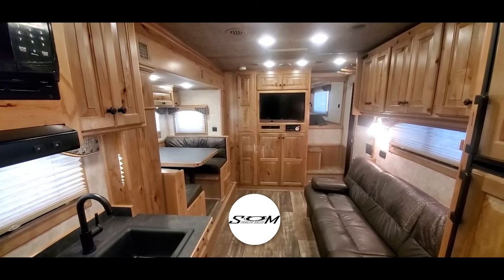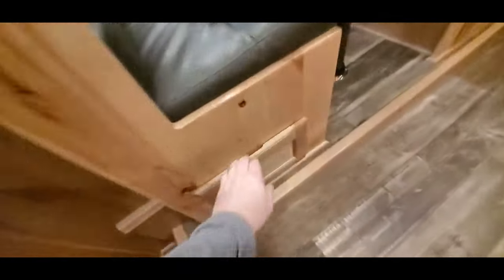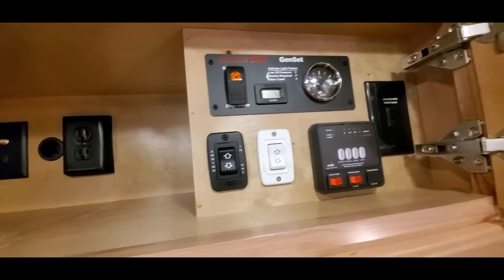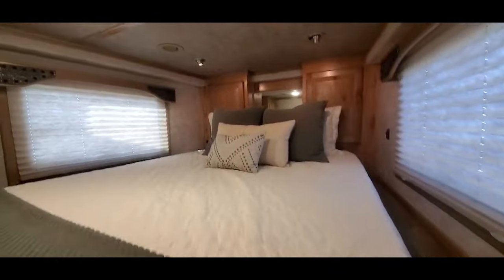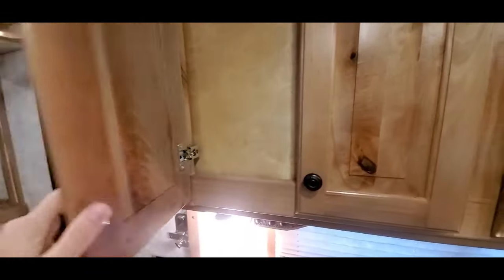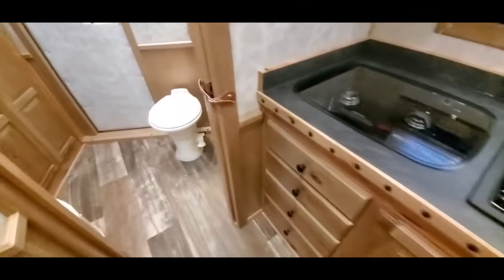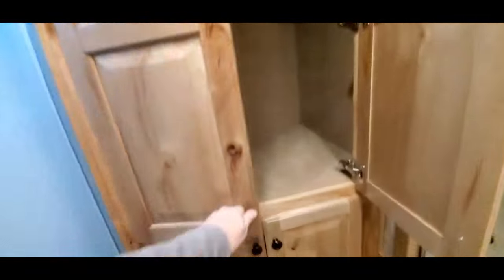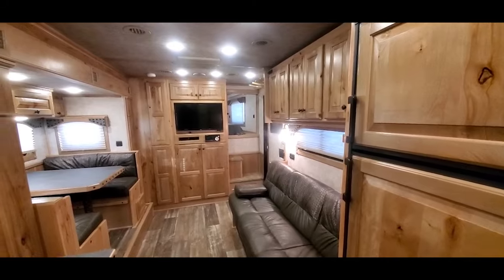New 2024 15'9" Trail Boss Living Quarter Tour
15'9" Trail Boss Custom LQ Tour

Living Quarters Features:
Interior: 15'9" Trail Boss Conversion, Sleeps 6, 77" Slide Out, Beechwood Cabinets, Designer Valances and Tacks

Comfort: Onan Generator, 18' Electric Awning, Ducted 15k AC Unit, Leather Sofa and Dinette Sleepers, Queen Mattress, Flat Screen TV with DVD Player

Kitchen & Bathroom: 6.0 Fridge, Porcelain Sinks, Cooktop, Microwave, Radius Shower Stall, Vanity, Linen Closet

Extras: Wired for Satellite, Designer Leather Accents, Stone Backsplash, Wooden Hat Racks, Inside/Outside Speakers
Additional Options:

Convenience: 1 Awning, 1 Stud Divider, Side Ramp, Hayrack, AC/Heat, Walk-thru Door, 2 LP Tanks, Spare Tire, Hydraulic Jack

Safety & Warranty: Insulated, Double Rear Doors, Gooseneck Construction, Warranty Included

Stock# 1915